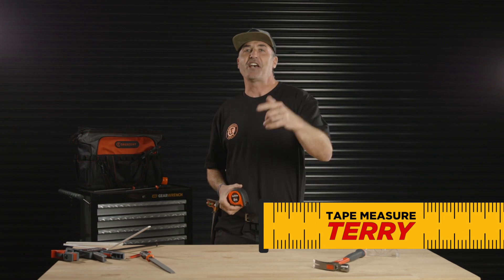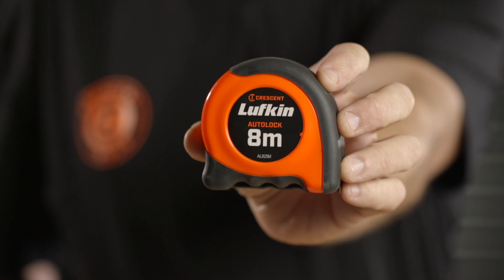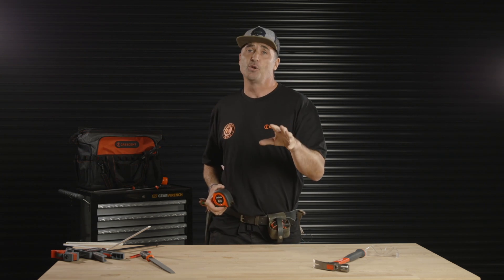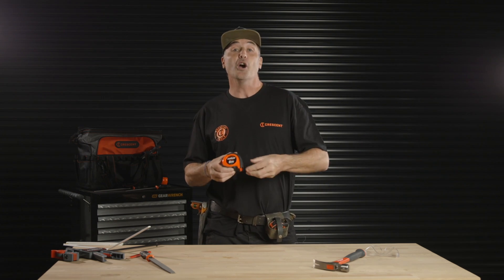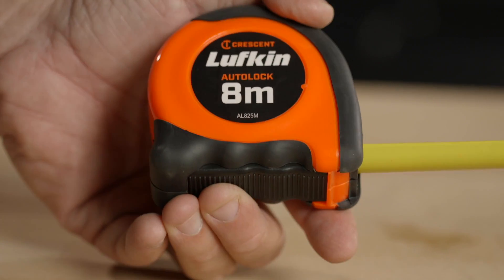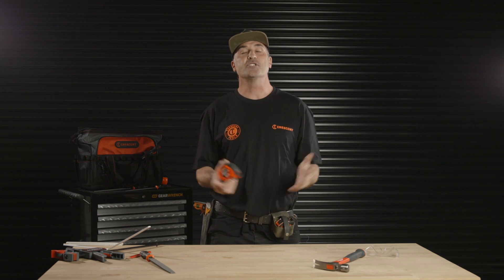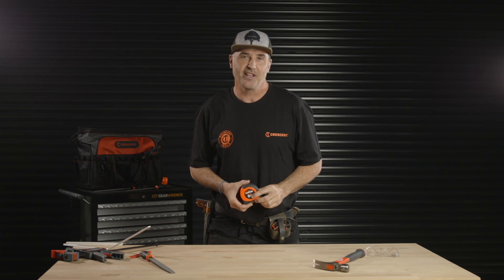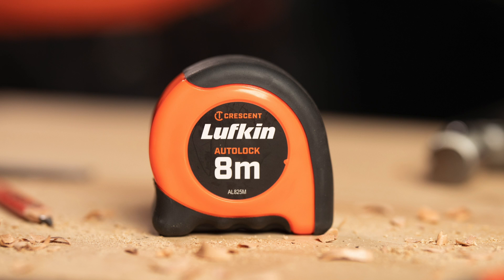CRESCENT Lufkin Autolok Tape Measure